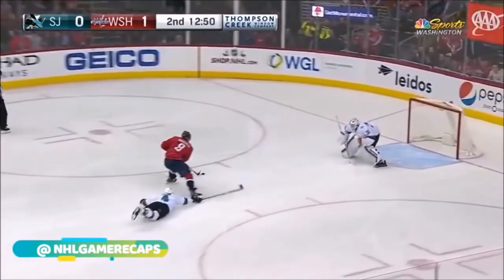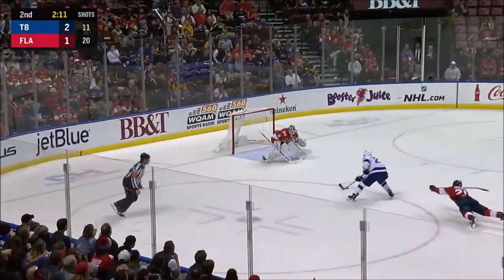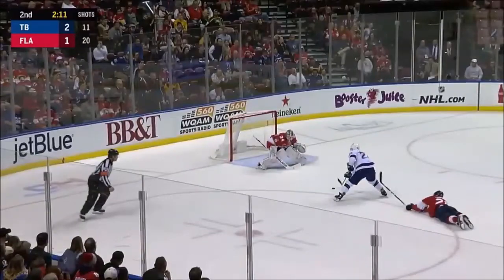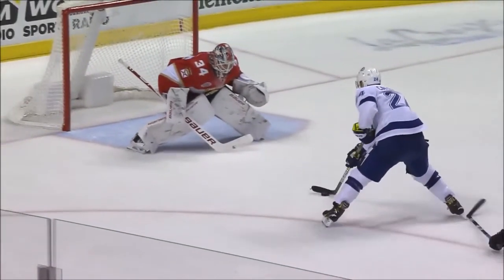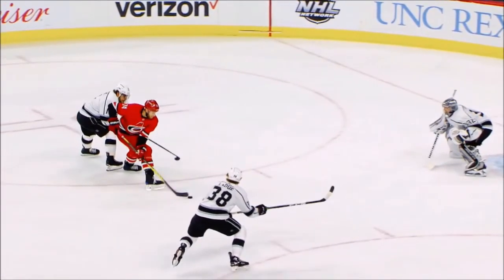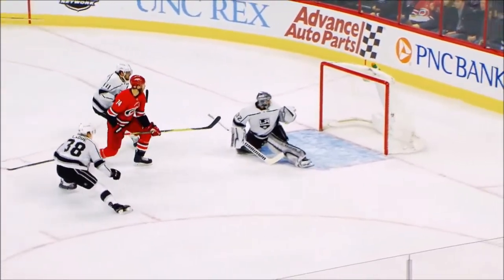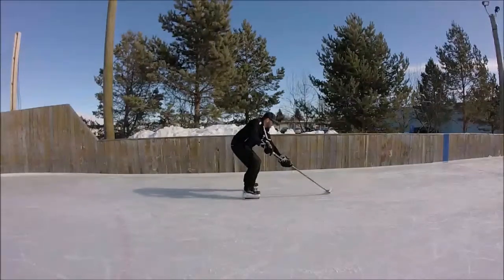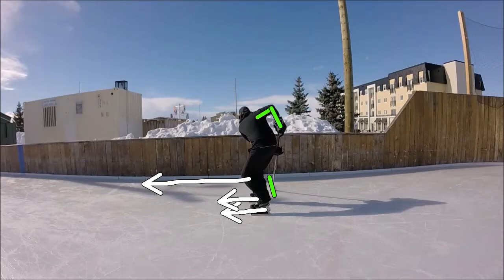Is Backhand Shooting Still Important?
Exploring some specific situations and the skills required to be successful. This technique can be easily taught with the right tools and information